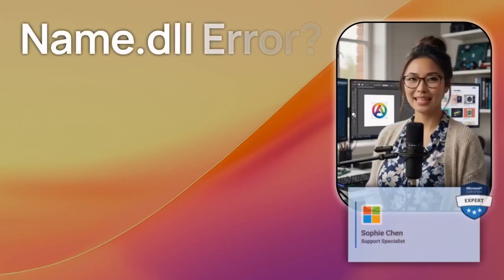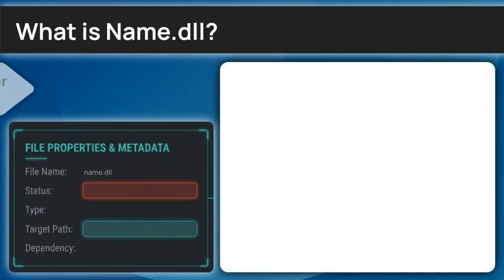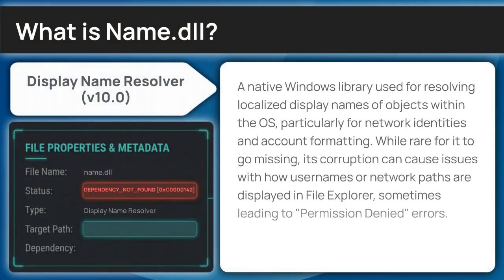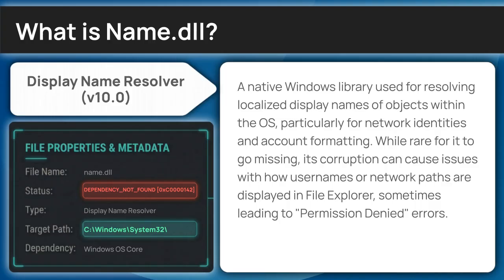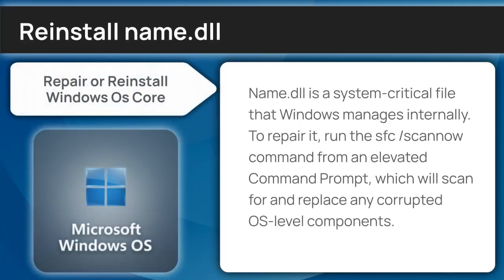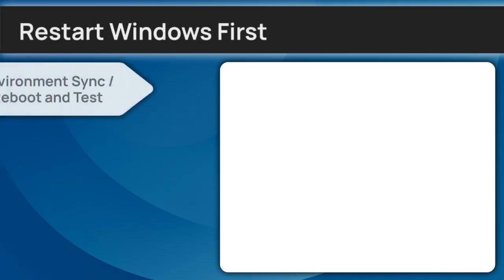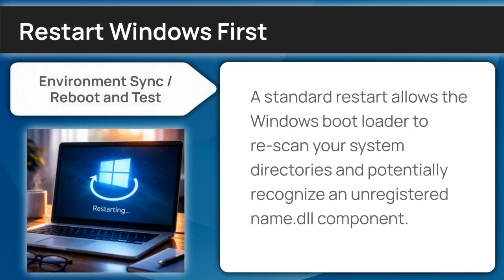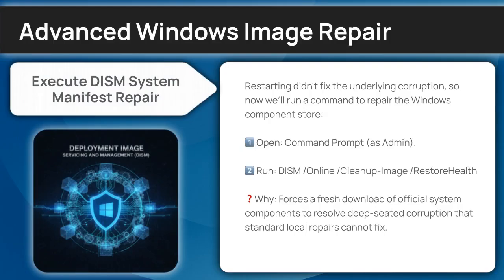Name.dll Error? Quick Fix for Usernames!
Getting a DLL error related to Name.dll when launching Windows OS Core? Name.dll functions as a shared code library that allows different parts of Windows OS Core to work together efficiently.

What is Name.dll?

As part of the Windows OS Core architecture, Name.dll operates as a System Interface Library DLL using the Display Name Resolver. This tutorial covers practical troubleshooting steps that may help clear the error.

▶ In this walkthrough:

- Check the name.dll technical specs
- Resetting settings related to name.dll

Timestamps:

00:00 - The Basics
00:15 - Learn the key facts about name.dll
00:41 - Reconfiguring name.dll related libraries
01:01 - Running a standard Windows restart
01:18 - Advanced Windows Image Repair
01:54 - Warnings about unverified download sources